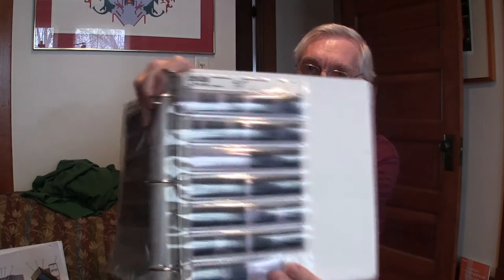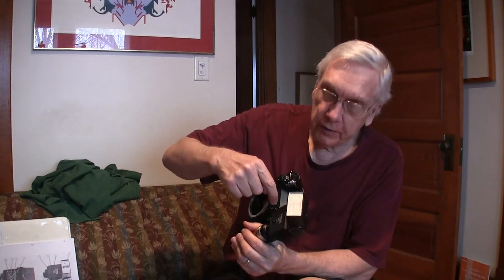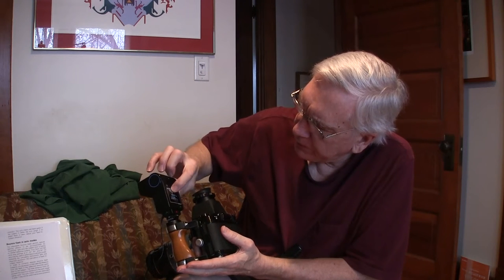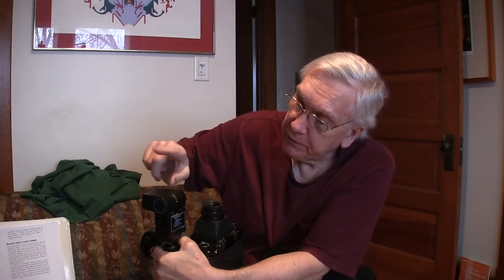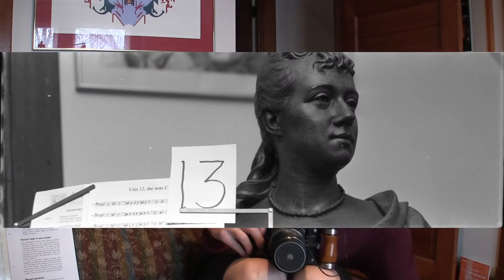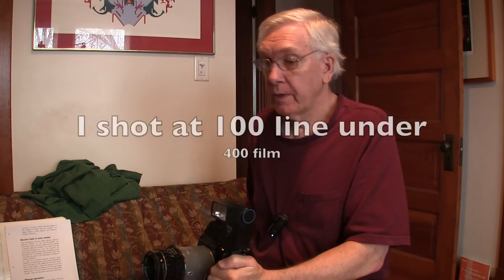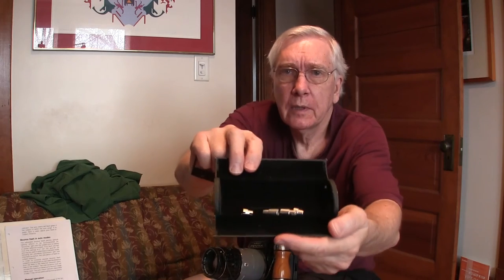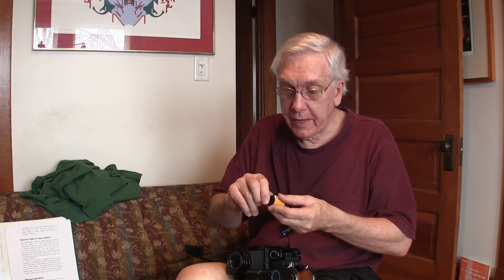Pentax 6x7 Flash Photography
The Pentax 6x7 camera is used with a Vivitar 2800 Flash, the 90mm LS Leaf Shutter lens, and the 2X teleconverter.